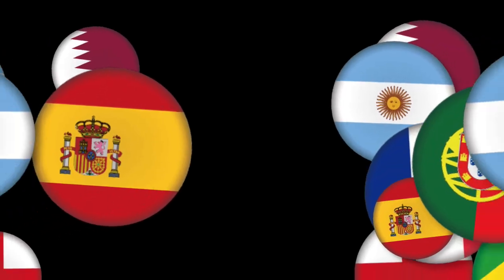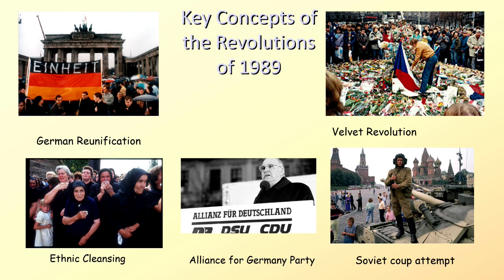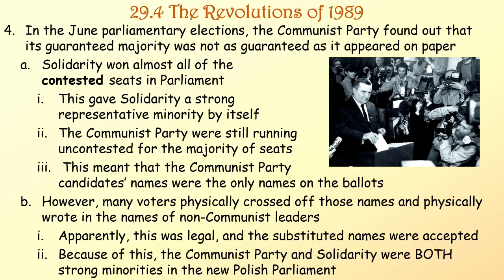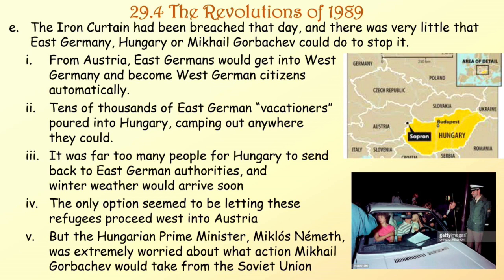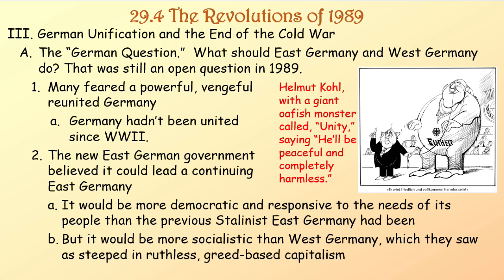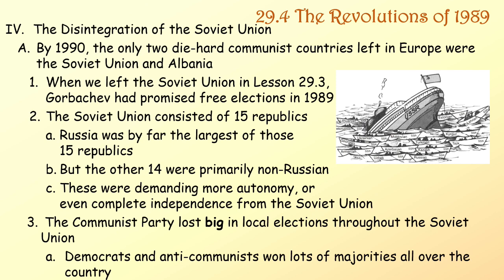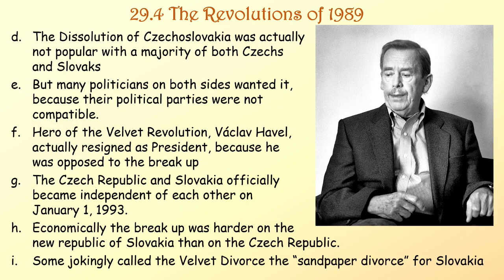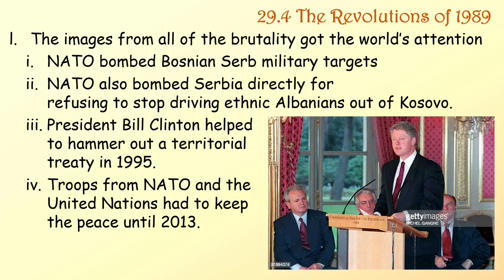How Did the Cold War End So Fast?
29.4 The Revolutions of 1989

In this video, we're going to discuss the Revolutions of 1989 that led to the sudden collapse of the Soviet Bloc and the eventual reunification of Germany. We'll explore the role of key figures such as Boris Yeltsin, Miklós Németh, and Nicolae Ceaușescu, who contributed to the downfall of communist regimes in Eastern Europe. The rise of Solidarity in Poland, led by Wojciech Jaruzelski, and the Velvet Revolution in Czechoslovakia, marked a significant turning point in the region. Meanwhile, Mikhail Gorbachev's reform policies of glasnost and perestroika further weakened the Soviet Union's grip on its satellite states. As the East Bloc crumbled, Helmut Kohl seized the opportunity to reunify Germany, leading to the eventual dissolution of Yugoslavia and the devastating ethnic cleansing in Bosnia-Herzegovina under the Milosevic regime. We'll also examine the significance of the Velvet Divorce and the European Union as a unifying force in the post-Cold War era. This video is perfect for AP Euro students studying unit 9, AP European History, and anyone interested in understanding the complex events that brought an end to the Cold War.